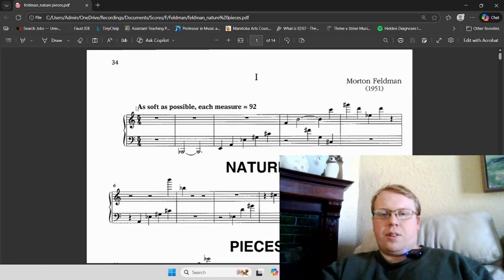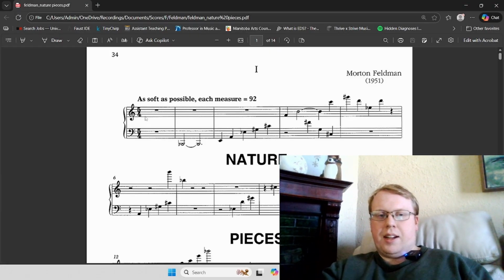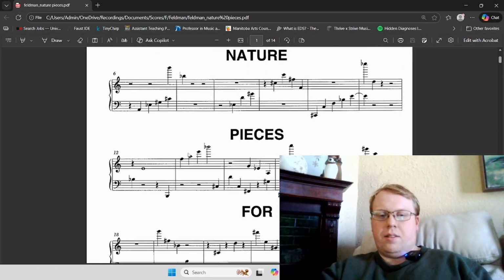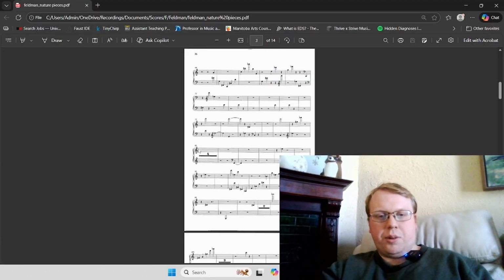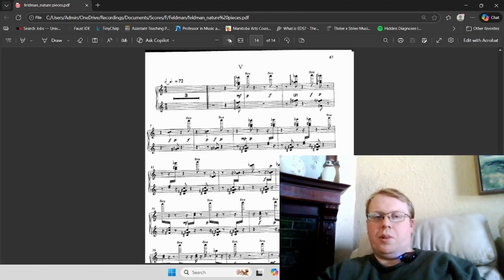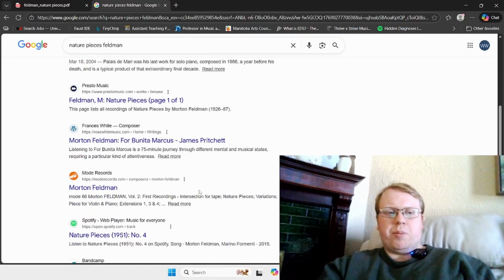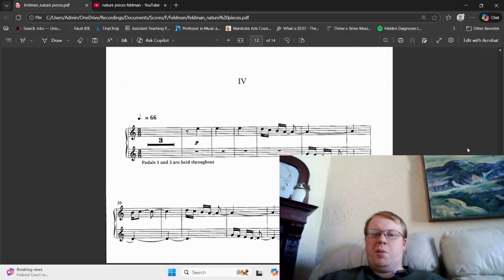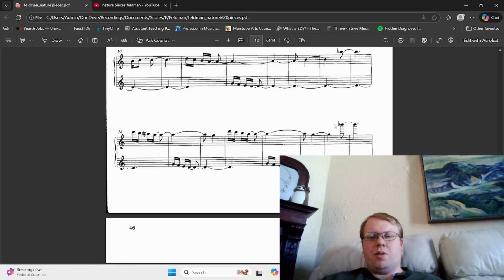Ep323 Piano Feldman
Nature Pieces for Piano (1951)
Listening to this
0:00 pre-listen
4:16 post-listen